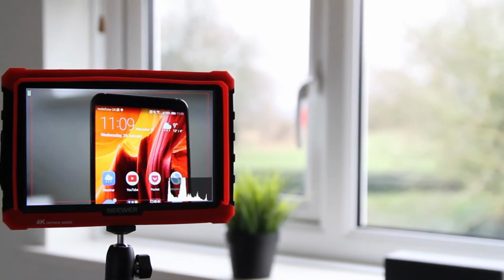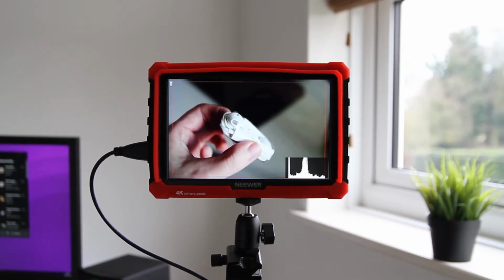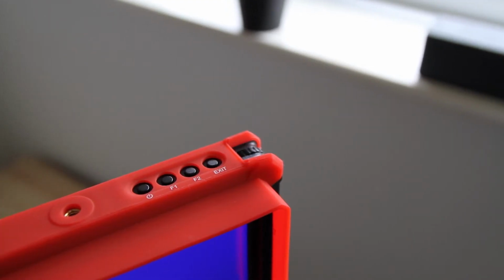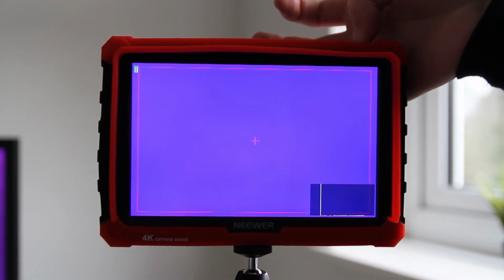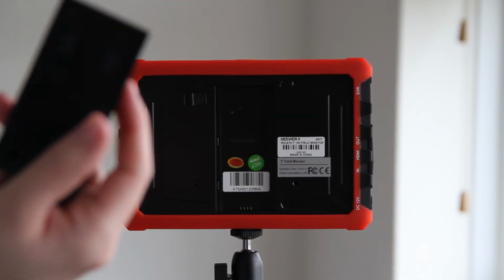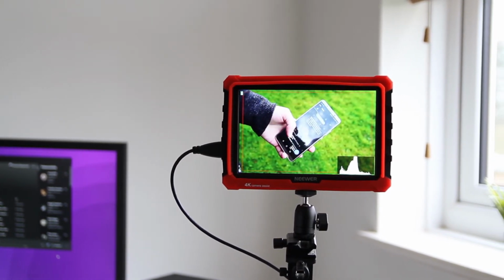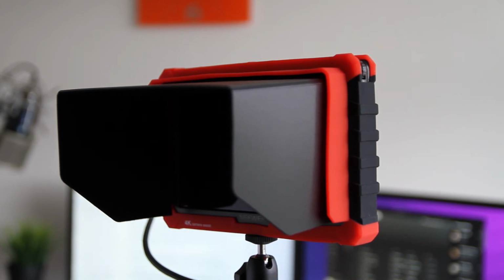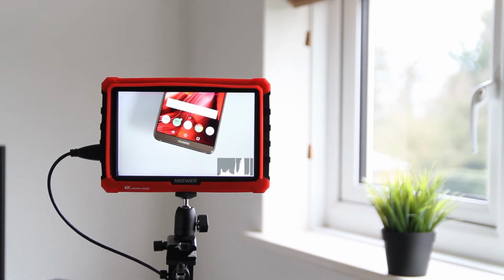Neewer A7s Field Monitor: Great for YouTubers and Filmmakers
In this video I take a look at the Neewer A7s Field Monitor, a great for YouTubers and Filmmakers for less than £150!